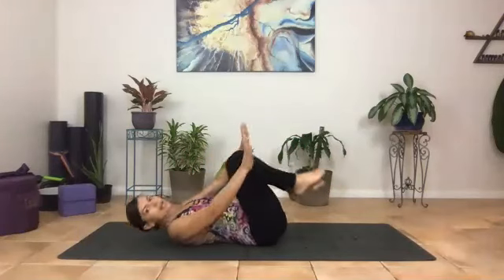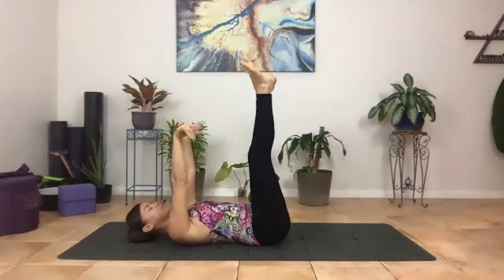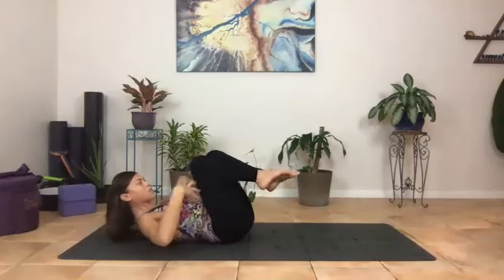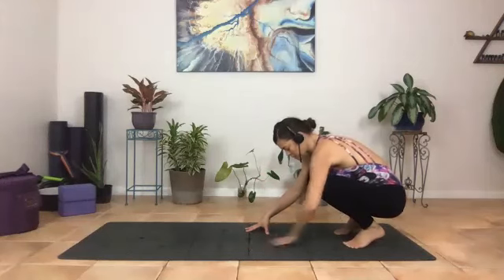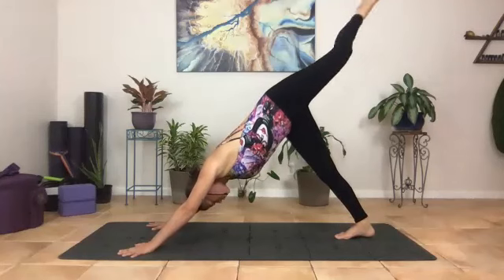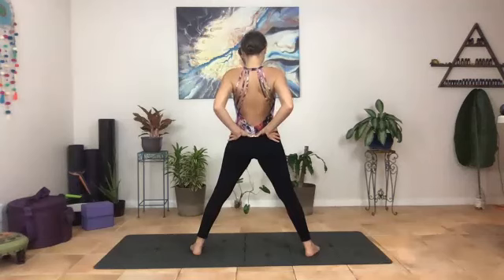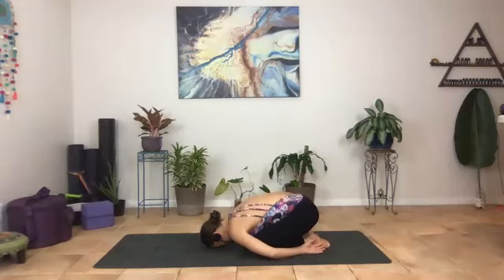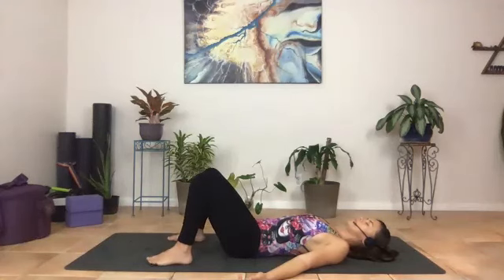Sunrise Yoga 10 28 20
Welcome to Sunrise Yoga! We meet Monday, Wednesday, and Friday mornings 7:30am-8:45am EST.

This is a flow yoga practice open to beginners and experienced practitioners alike. My focus is on functional and sustainable movement, balance, mobility, breath awareness, active flexibility, breath and present moment awareness. I finish the class with a sweet 10-15 min guided meditation or yoga nidra. We work on all the body levels, physical, energetic, emotional, mental, spiritual.

If you wish to commit to a full month I'm happy to talk about what that can look like for you.